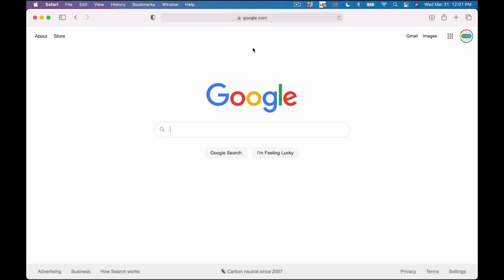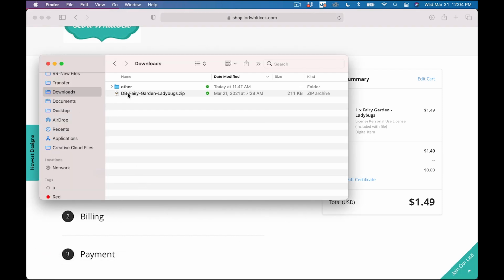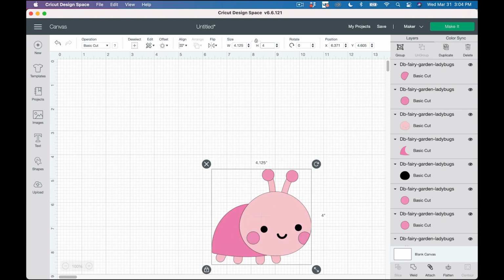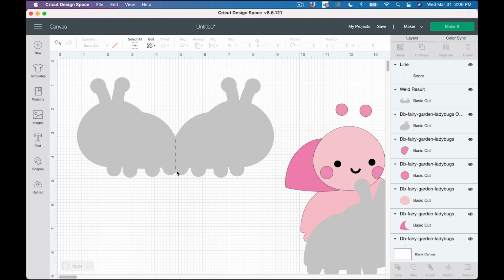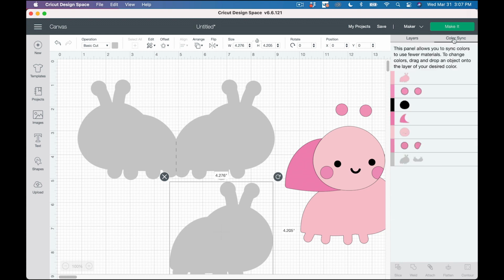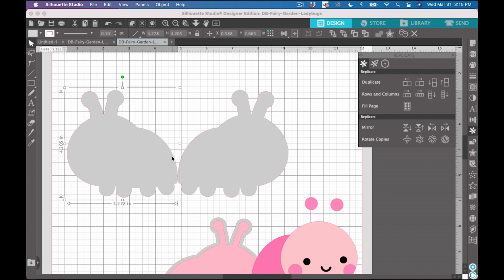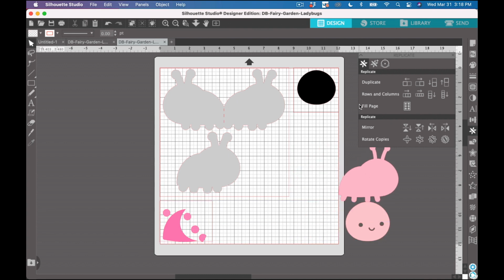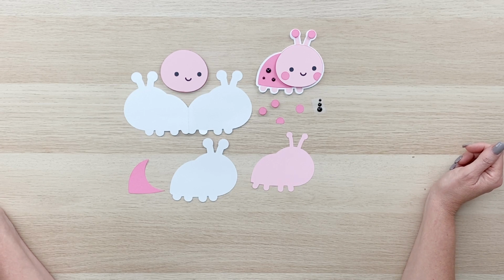How to Make a Shaped Card with SVG Files Using Cricut Design Space and Silhouette Studio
ERICAROSE CREATES DOODLEBUG VLOG HOP LINE UP